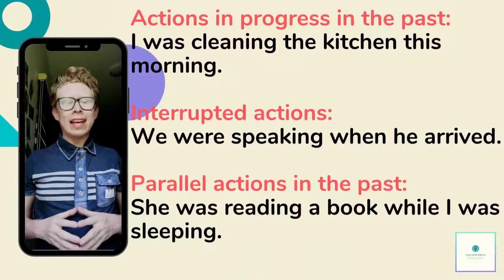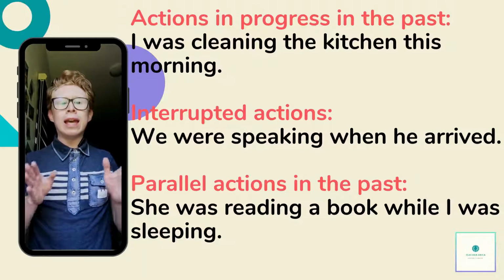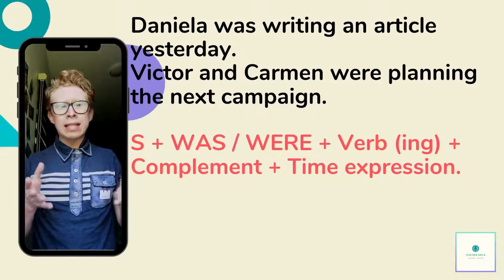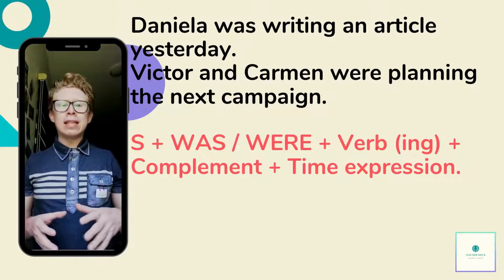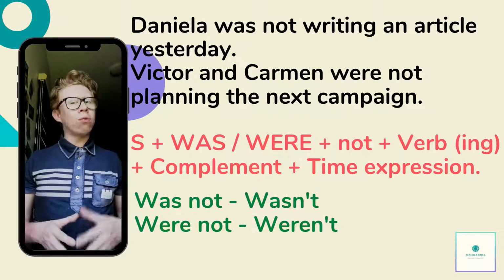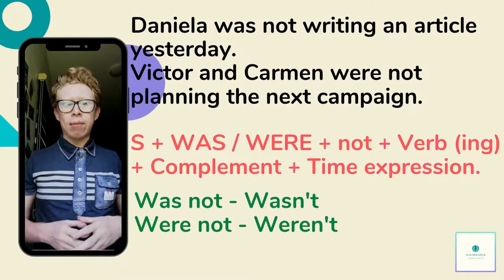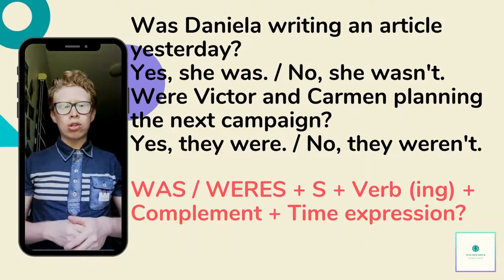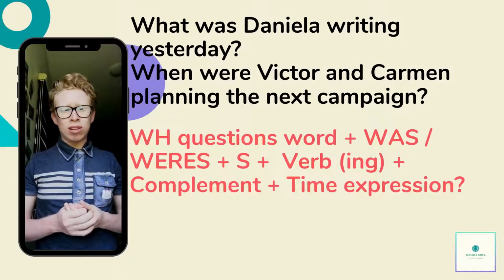The Past Continuous